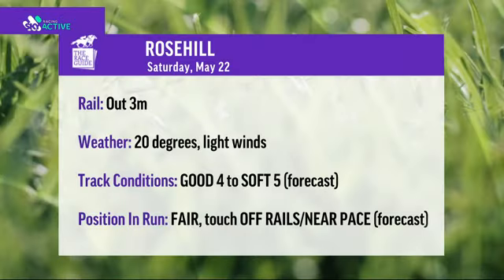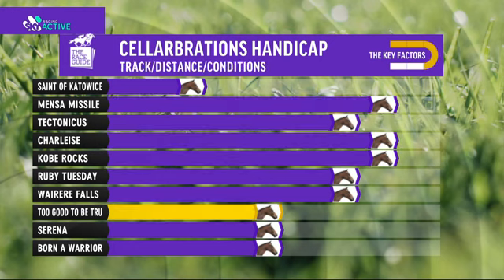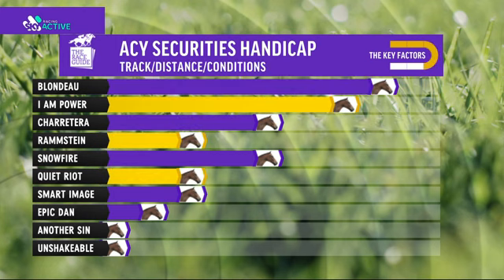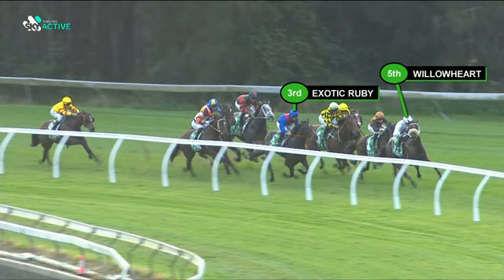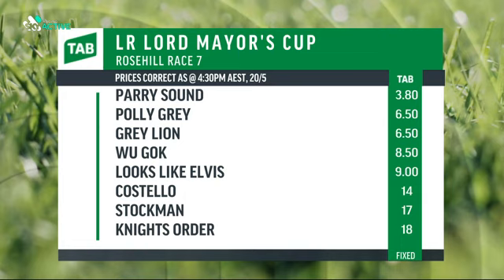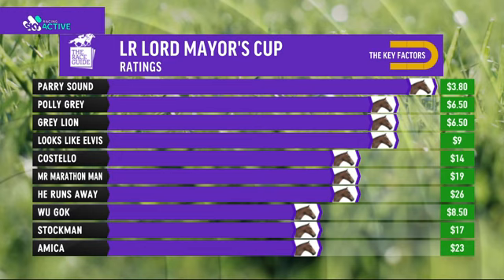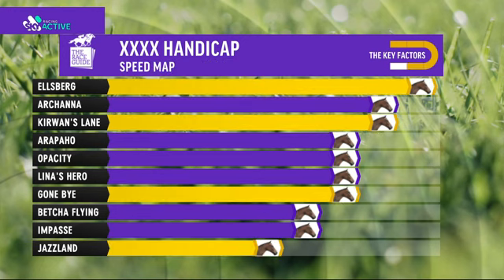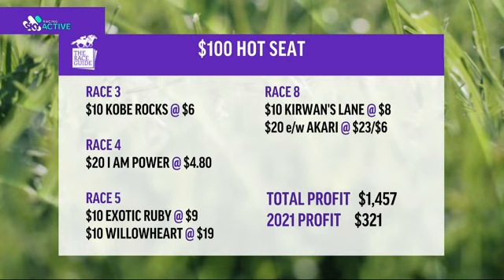Key Factors | Rosehill Gardens | 21st May 2021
Mike Wood and Stu Rich share the story about how The Race Guide started, along with a few tips at big odds. It could be time for another monster all-up!